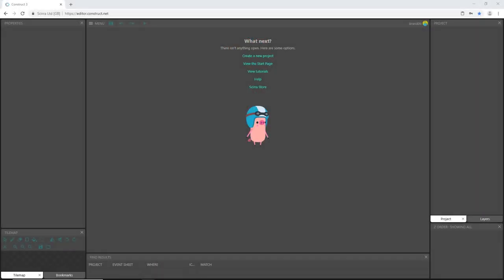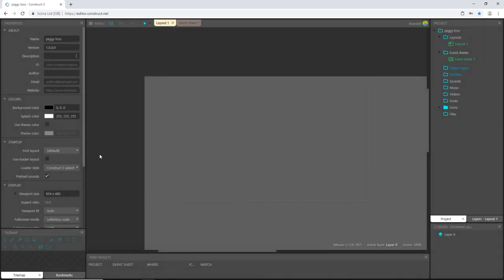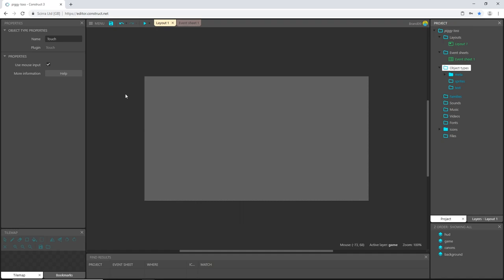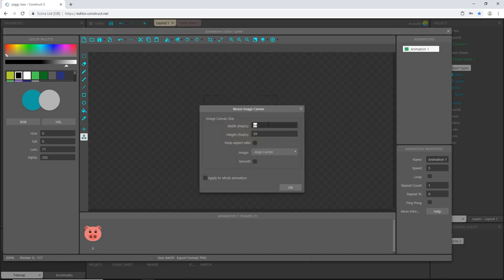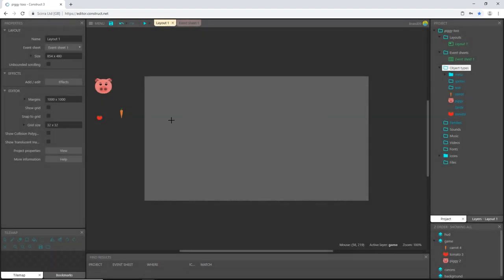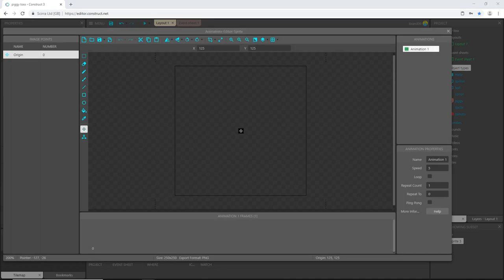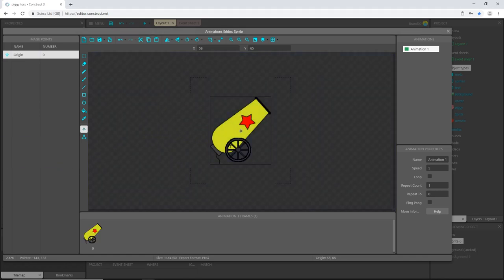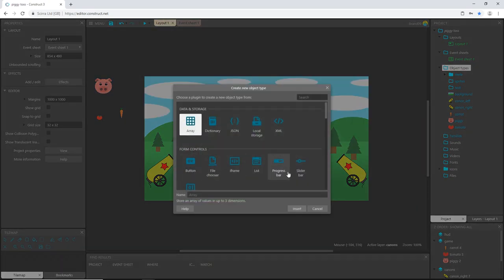Construct 3 Tutorial #1 - Pig Toss - Making Sprites & Setting Image Points - no coding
Construct 3 & Construct 2 Tutorial. Make a game without coding.

Make a "Pig Toss" game without programming while learning the Construct 3 game engine.

In this video we get the project set up and create all our sprites. We will set up several image points and collision boxes as well.